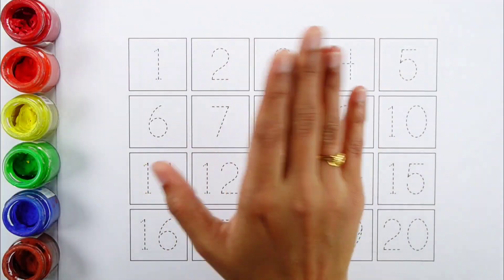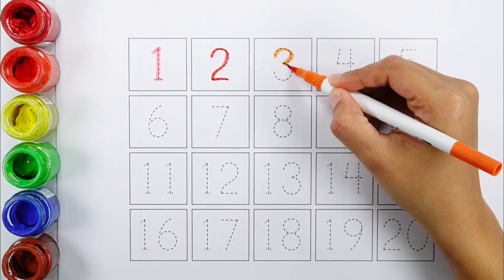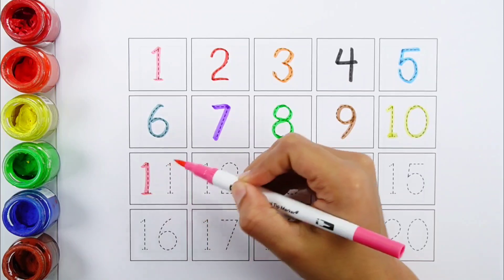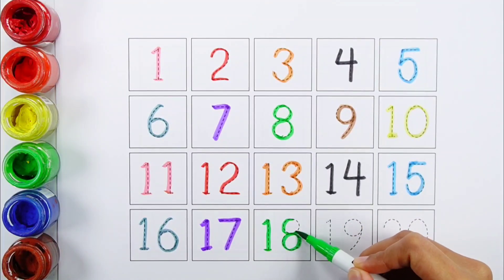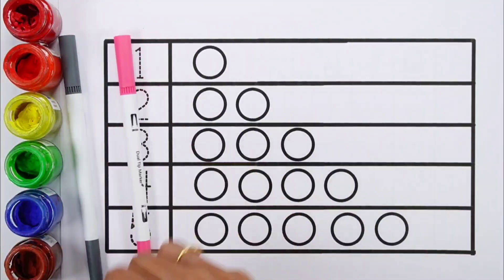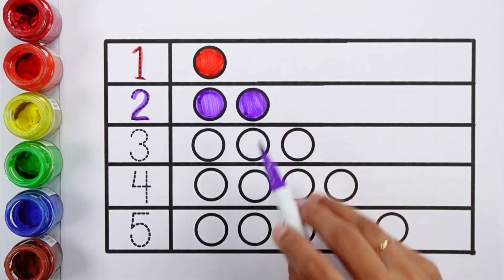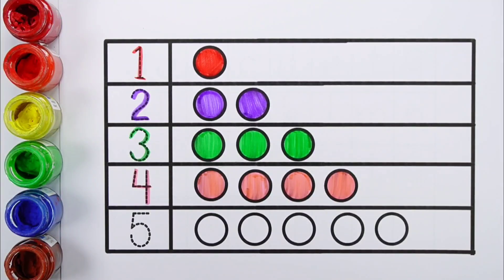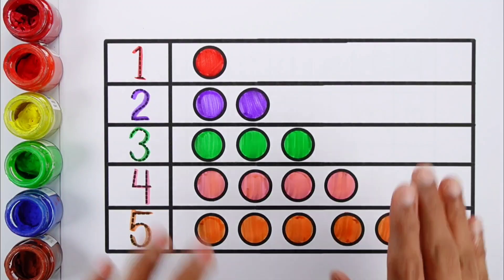Learn to count numbers for kids | Numbers Counting 1 to 100, count 123 | Preschool Learning videos